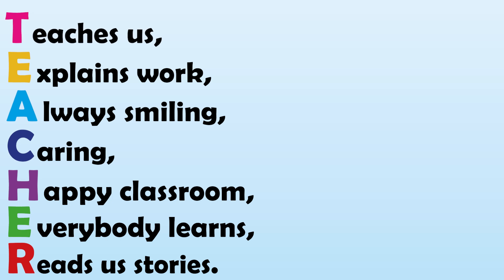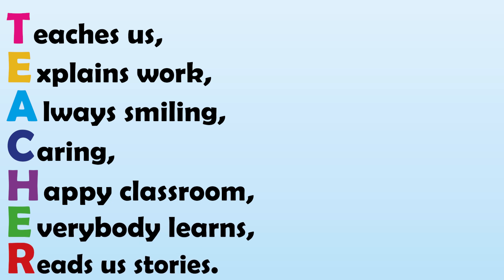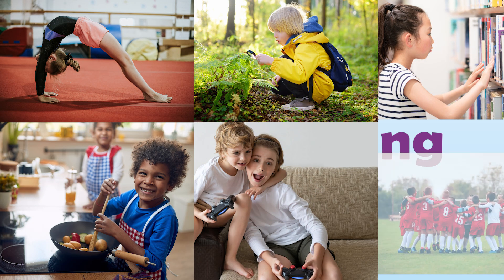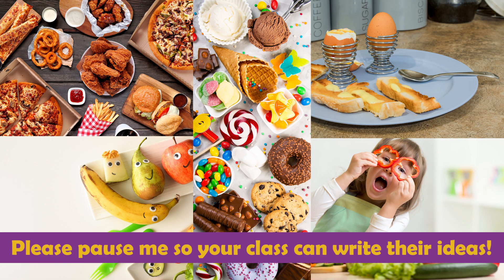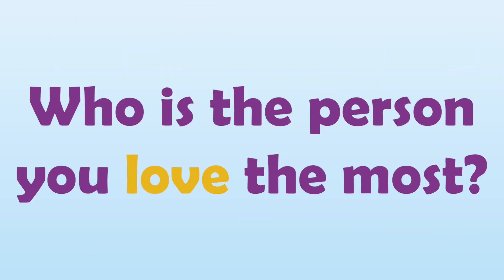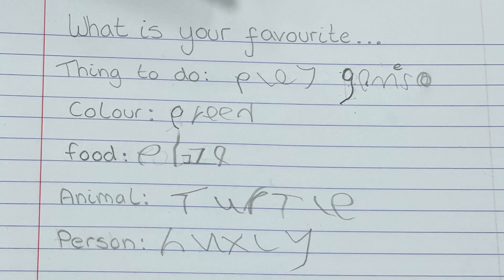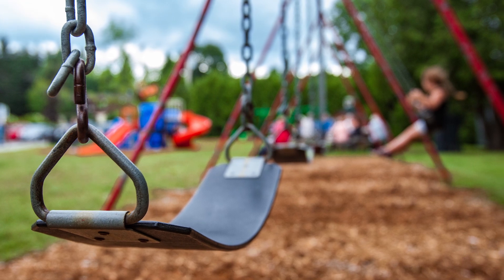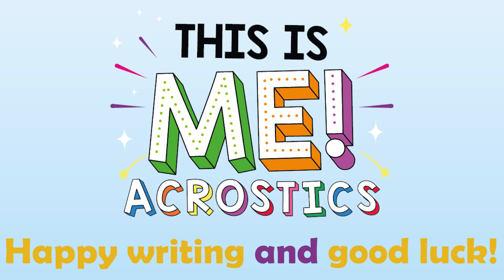This Is Me Acrostics: How To Create An Acrostic Poem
This Is Me Acrostics invites 4-7 year-olds to write a poem all about them!

It's important for children to focus on and celebrate themselves, and This Is Me Acrostics allows them to do exactly that as they think about what makes them unique and the things they love.

The acrostic poem is a brilliant way to introduce poetry writing as it gives your little learners a structure to work to, giving them the confidence to get creative with their words.

You can use this video to help them generate ideas alongside lots of other free resources available at our